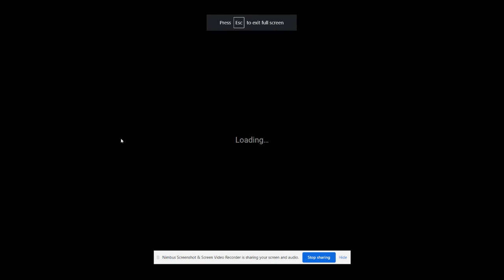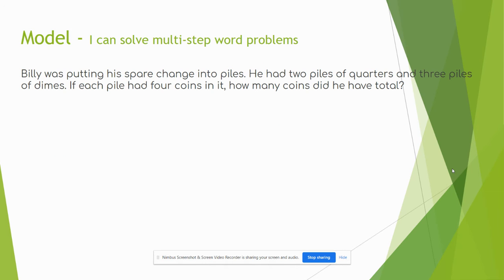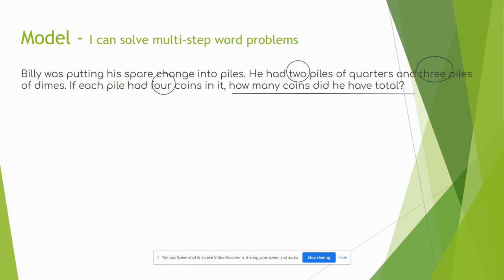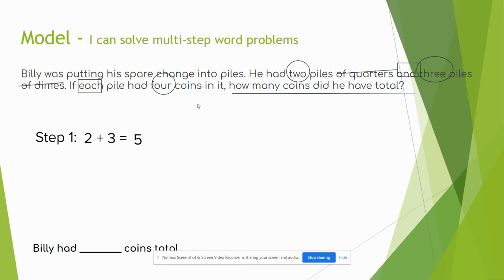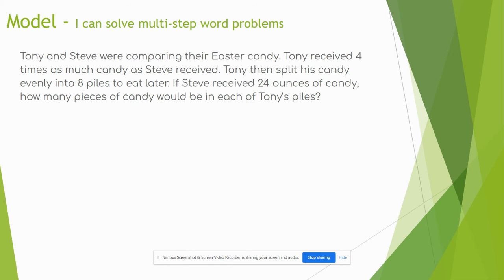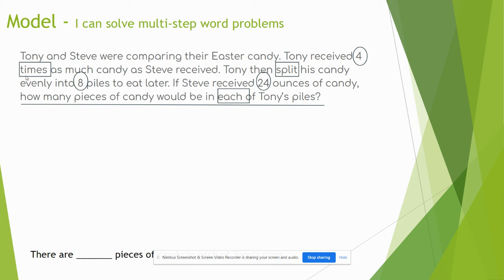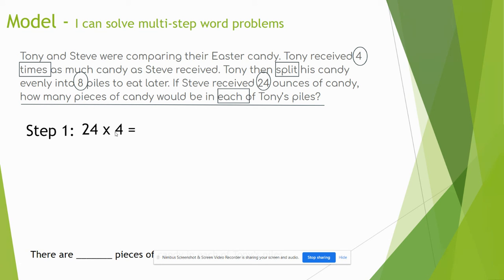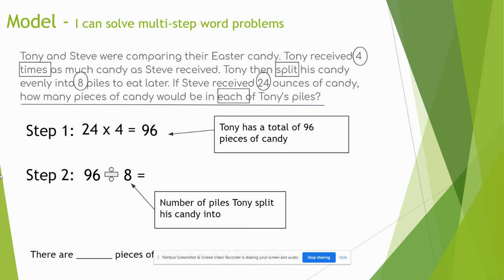Multi Step Word Problems Lesson 3